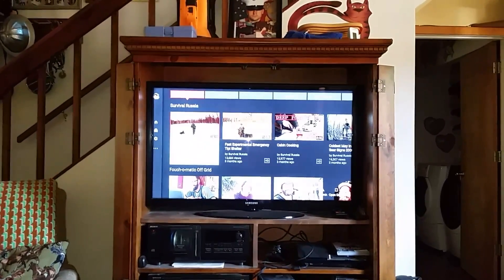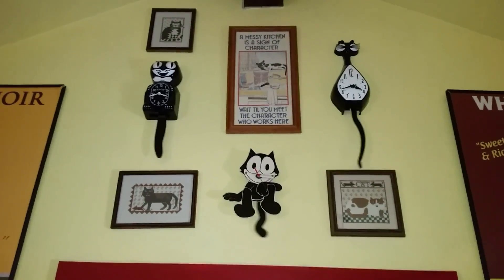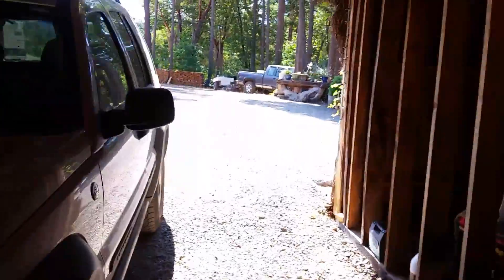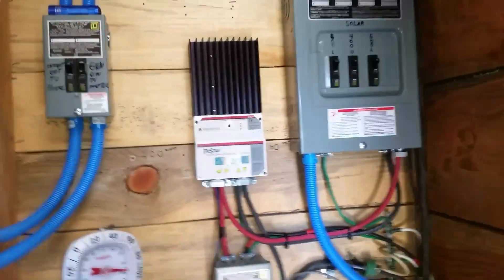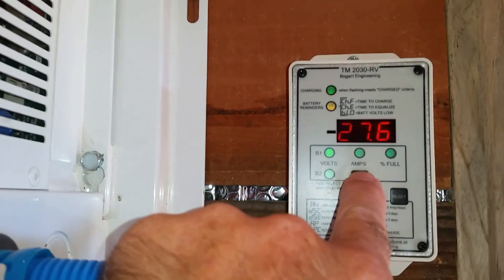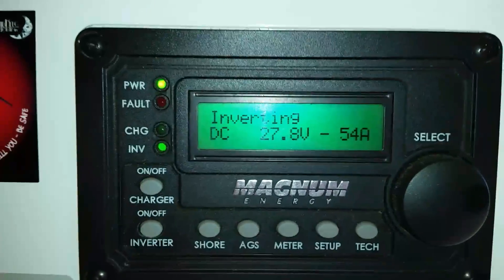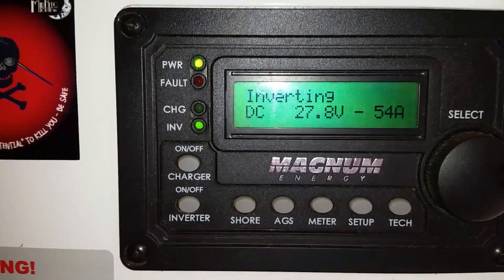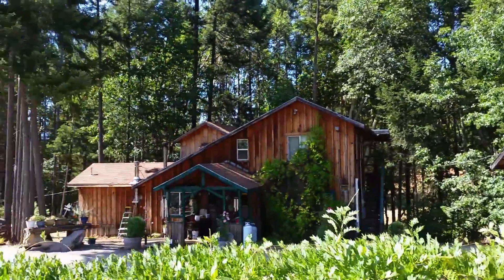Off Grid Solar System Update July 29th 2017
Everything is running smoothly. Really all I have to do is check the water in the batteries every 60 days or so. I actually go several days in a row without even looking at the system. We will see how Dec. 1st through February 1st goes. Hopefully we will not have to run the diesel at all.